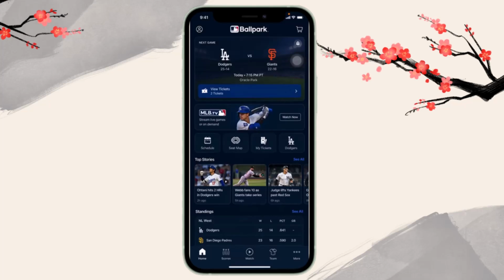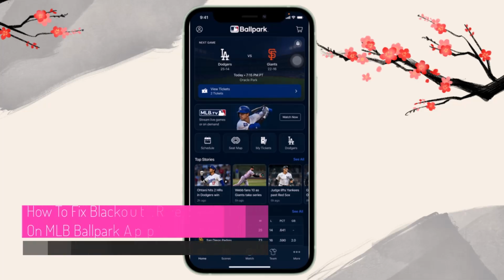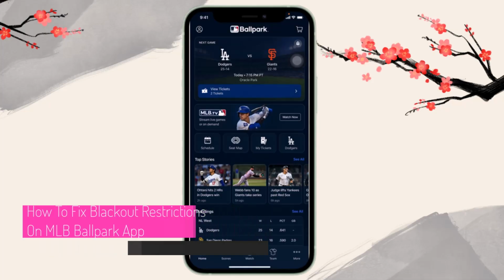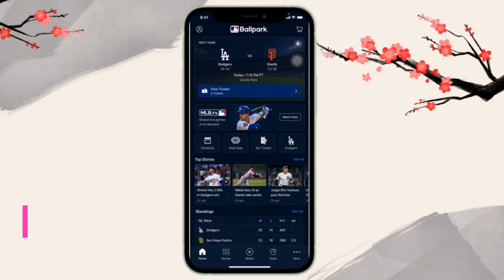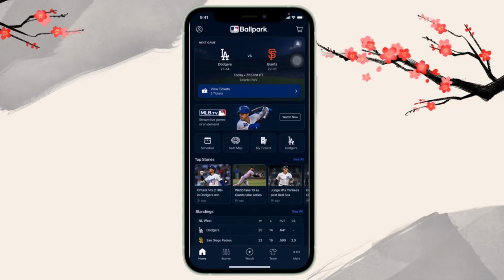How to Fix MLB Ballpark Blackout Restrictions (2026) | MLB Ballpark Blackout Problem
Getting a blackout restriction on the MLB Ballpark app? In this video, you’ll learn how to troubleshoot MLB Ballpark blackout messages and understand why certain games may be unavailable in your location.

We’ll cover how MLB blackout restrictions work, how to check your location settings, verify your MLB account and ticket information, update the MLB Ballpark app, restart the app, check your internet connection, and troubleshoot location or app errors.

You’ll also learn what to do when a game is incorrectly showing as blacked out, how to check whether the game is subject to local or national broadcast restrictions, and when to contact MLB support for help.

Blackout restrictions are based on MLB’s broadcast and location rules, so technical troubleshooting cannot legitimately remove a blackout that applies to your location. This guide focuses on fixing incorrect blackout messages and app-related problems.